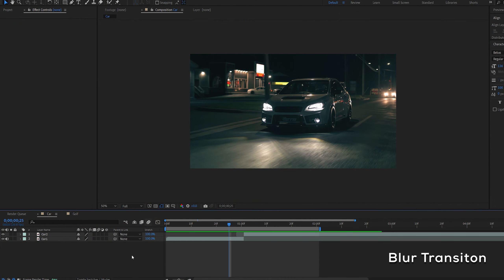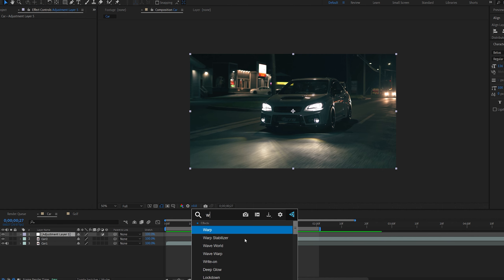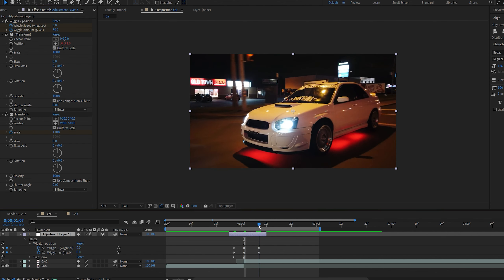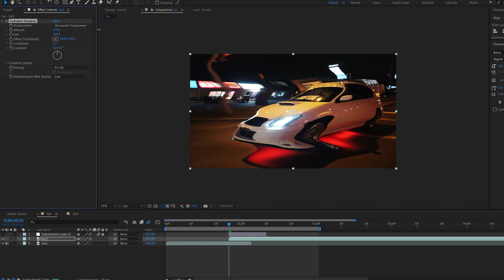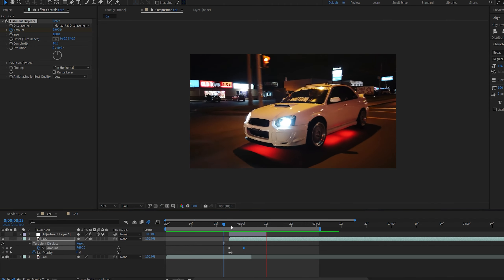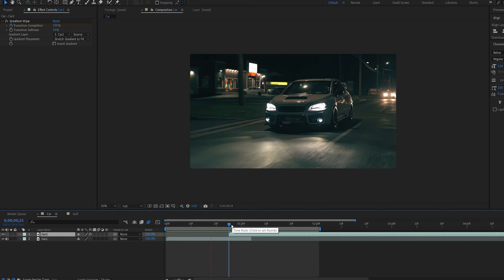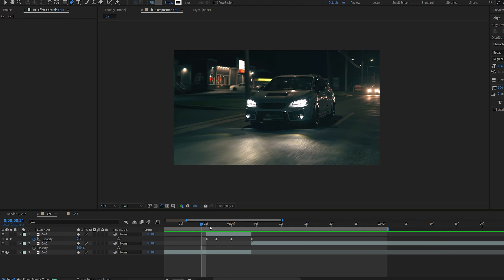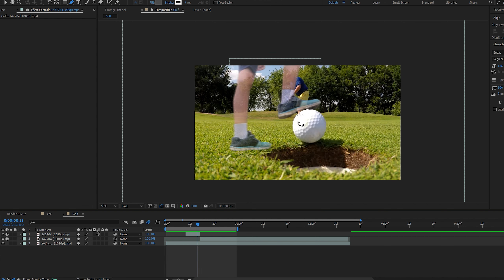5 Easy Transitions Ideas In After Effects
Here are 5 quick and easy transitions that you can create within after effects in just a few clicks each.